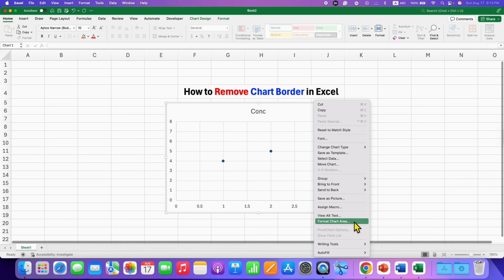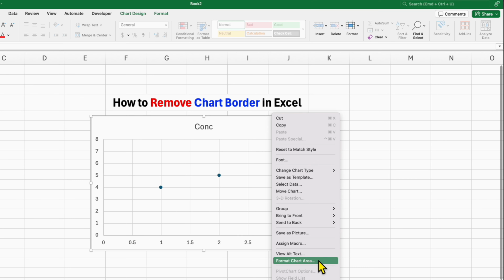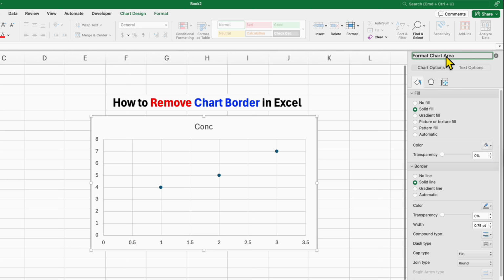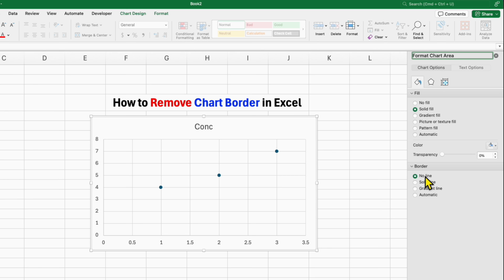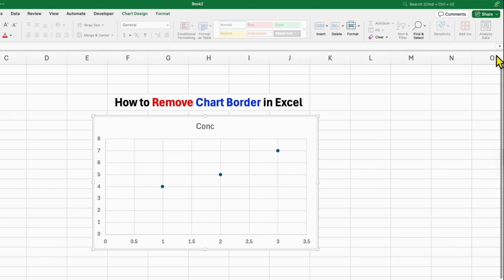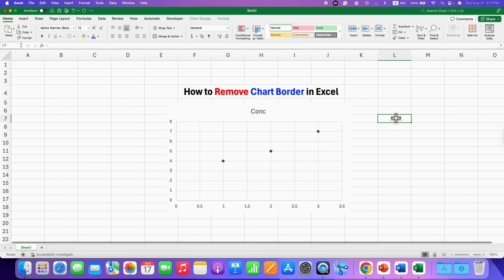How to Remove Chart Border in Excel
How to Remove Chart Border in Excel sheet is shown in this video